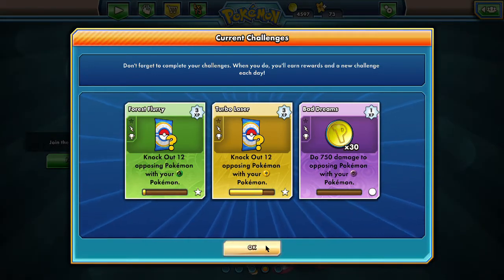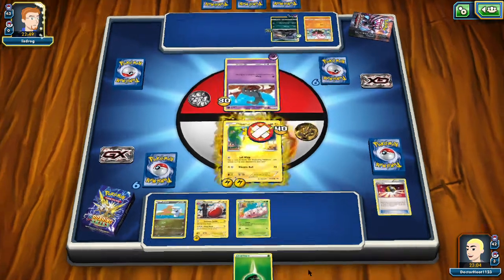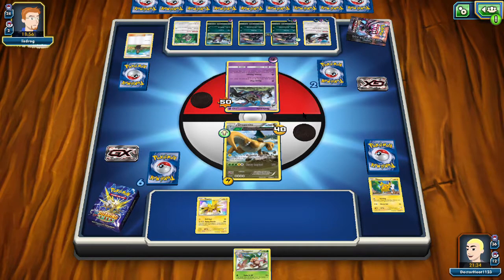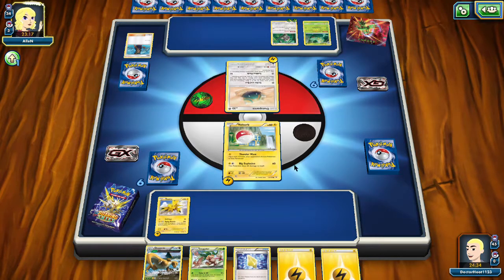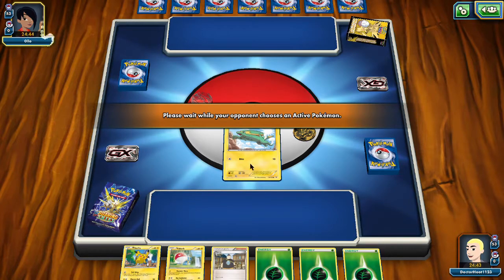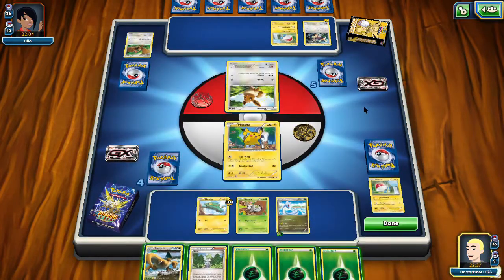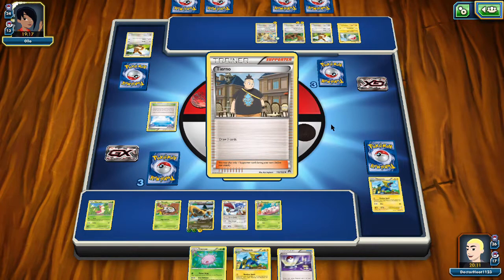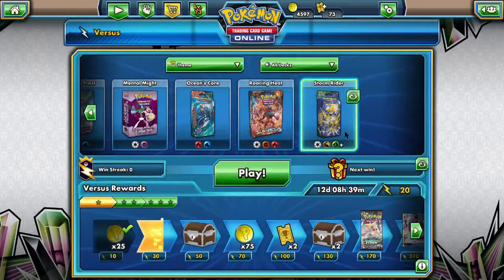“Electric is beautiful”- VideoJunkie Plays Pokemon TCG Online Episode 62